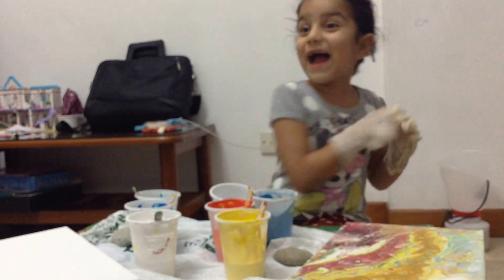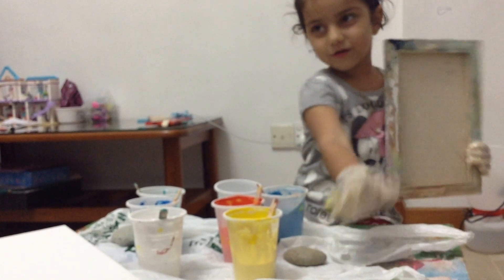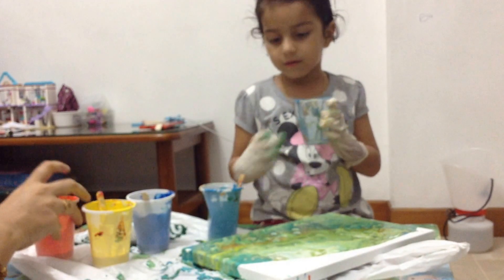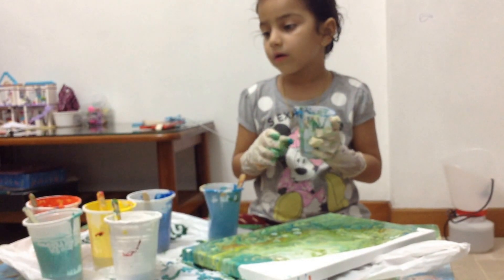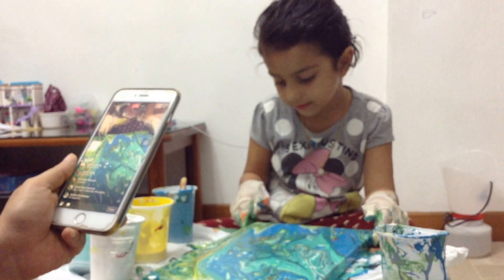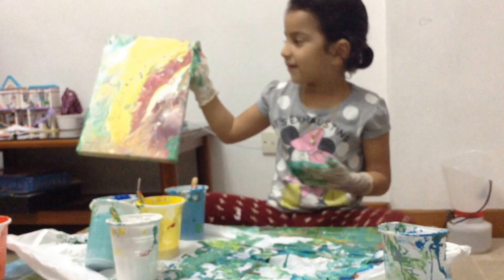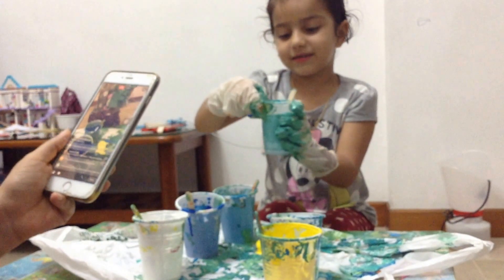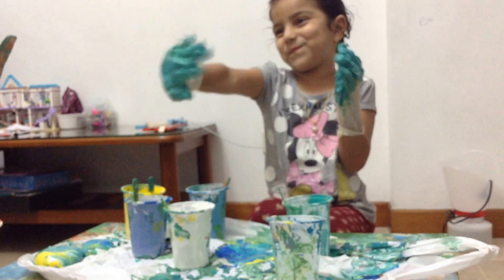Acrylic pouring with Sanvi -001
Sanvi's facebook live video for acrylic pouring. Hope you guys will enjoy.